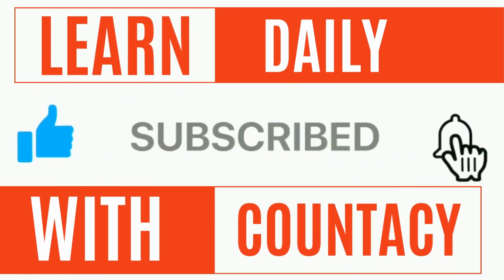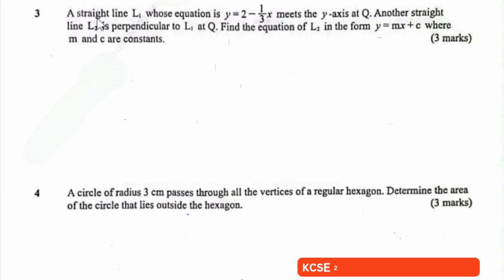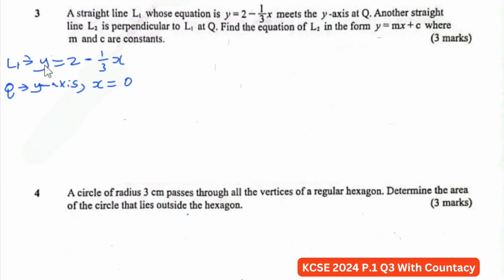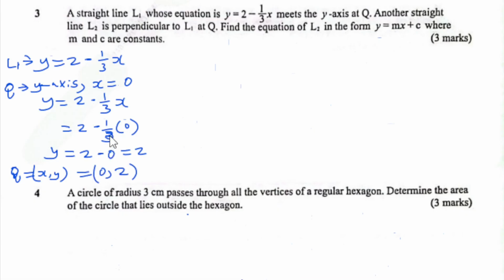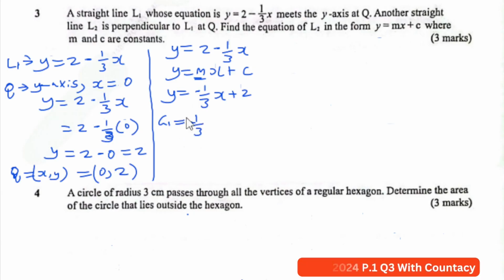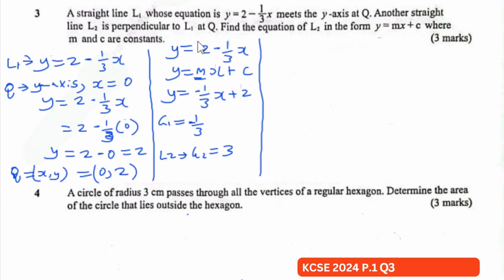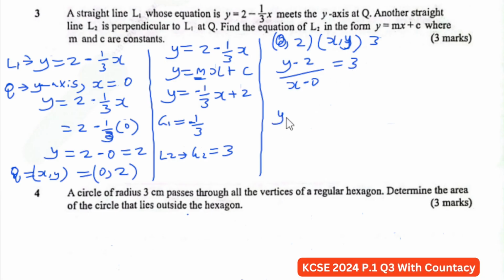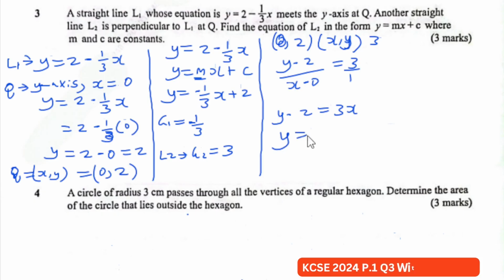Ques 3, KCSE Mathematics Paper 1 2024 (Equations of straight line, perpendicular Bisectors)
This tutorial covers KCSE Maths paper 1 Question 3. A question that is commonly tested in KCSE, good for KCSE Mathematics revision. a comprehensive breakdown of past paper questions! This video tackles key topics and common exam patterns from previous Kenya Certificate of Secondary Education (KCSE) Mathematics exams question 1 and answer. Learn proven strategies, shortcuts, and essential formulas to boost your score. Perfect for Form 4 students and anyone preparing for the KCSE. Start passing mathematics by following all tutorials posted daily or weekly.
In this KCSE Mathematics tutorial, we tackle a classic question on Equations of a straight line that was tested in KCSE Mathematics Paper 1 exam. We provide a step-by-step solution to finding the equation of a straight line that is perpendicular to another line at the y-intercept.
The problem states: A straight line L₁ with the equation y = 2 - (1/3)x meets the y-axis at Q. Another straight line L₂ is perpendicular to L₁ at Q. Find the equation of L₂ in the form y = mx + c.

This video will cover key mathematical concepts, including:
How to find the y-intercept of a straight line.
How to determine the gradient (slope) of a line from its equation.
The condition for perpendicular lines (m₁ * m₂ = -1).
How to form the final equation of a straight line using the gradient and a point.
This is an essential video for any student in Form 3 or Form 4 preparing for their final KCSE exams. Master this fundamental topic in Equations of a straight line to boost your marks in Mathematics!

Perfect for KCSE candidates looking for clear, concise, and easy-to-follow KCSE revision materials and past paper question analysis.